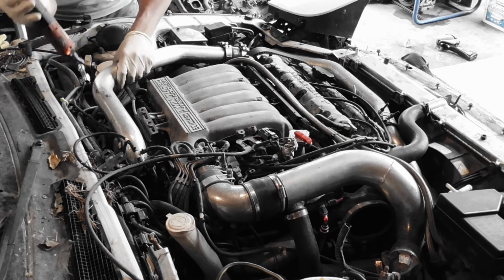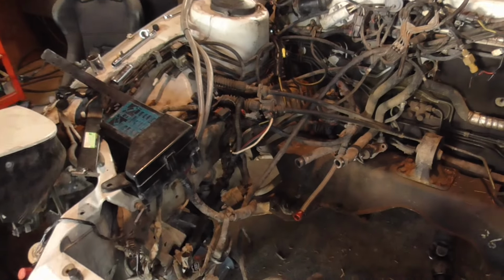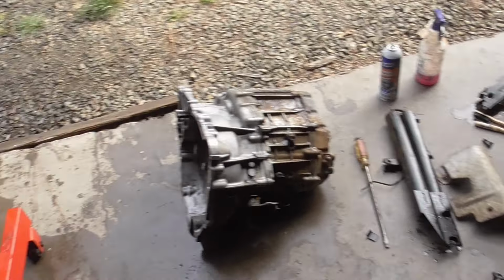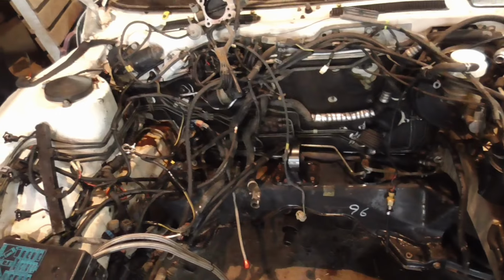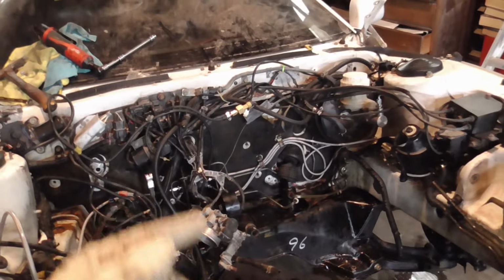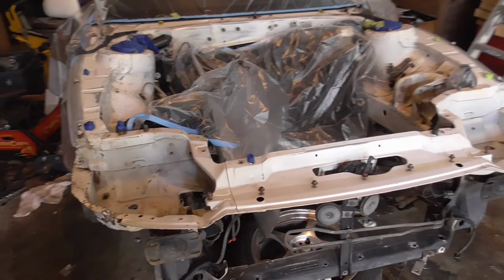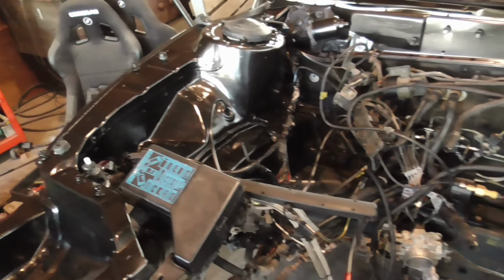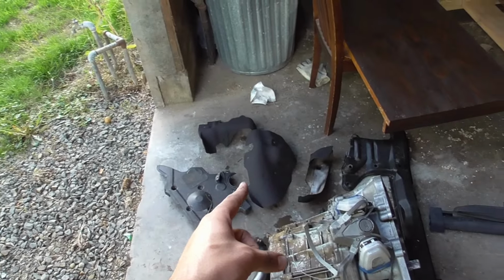Spray Painting my Engine Bay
Hehe I like spray paint

Grab yourself the best sweater you've ever had!* Or maybe a Supra coffee mug... just maybe...
*if you've had a better sweater, than this one may not be the best.  Either way, I guess you better buy one to find out ;)
TIP JAR!!!